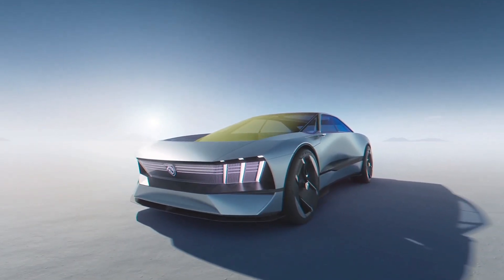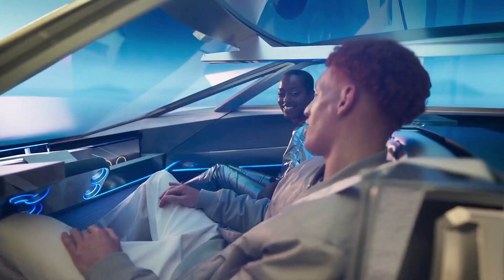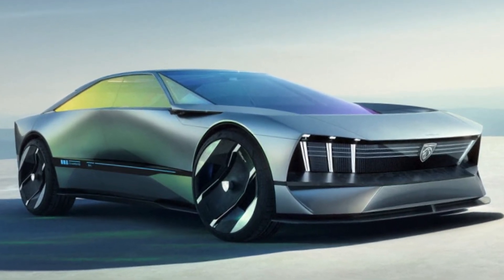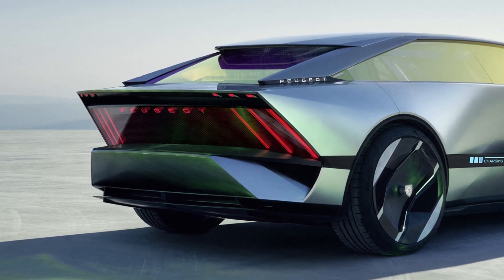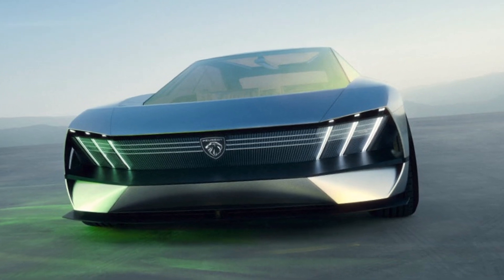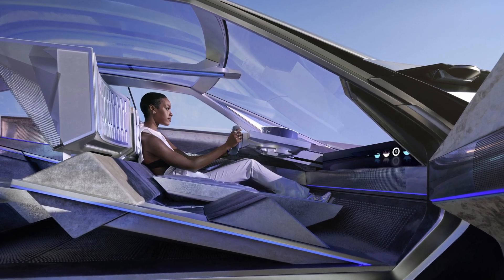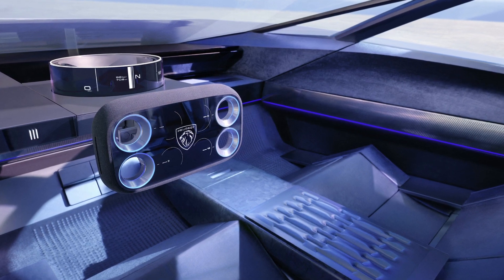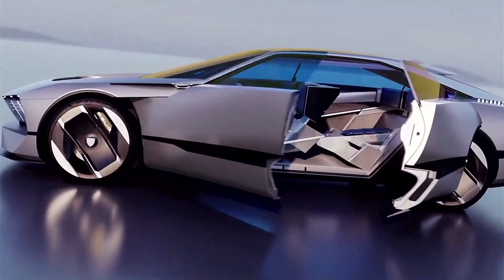2023 Peugeot Inception Concept EV showcases the future Peugeot cars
This is the new Peugeot Inception concept car.

Peugeot Inception takes the form of a futuristic four-seat sedan, that rides on the new Stellantis STLA Large EV platform.

It is powered by 2 electric motors, delivering up to 680hp and allowing for a 0-100km/h acceleration time of less than 3 seconds. The battery has a capacity of 100kWh and allows for a range of 800km.

Induction charging removes the need for cables, but hooked up to a fast charger, the 800-volt architecture can add 30 km of range in 5 minutes.